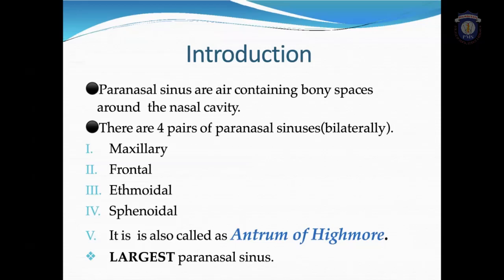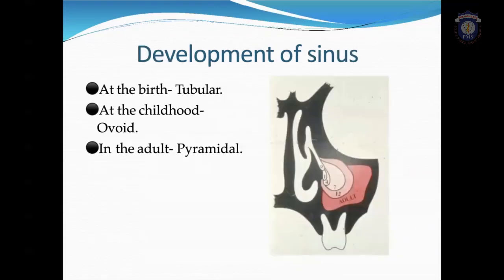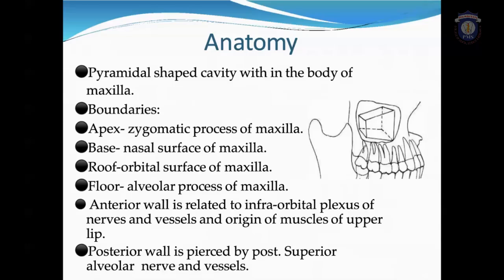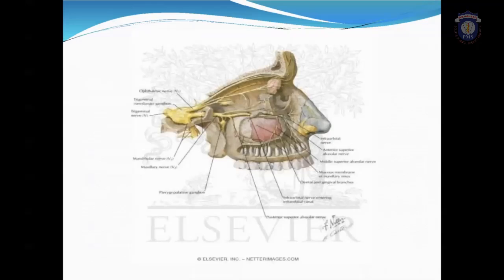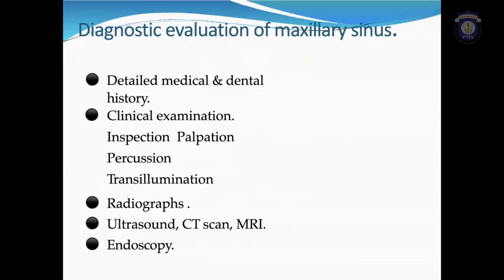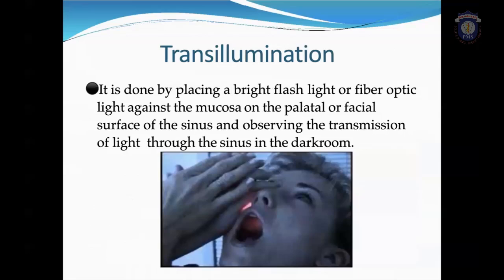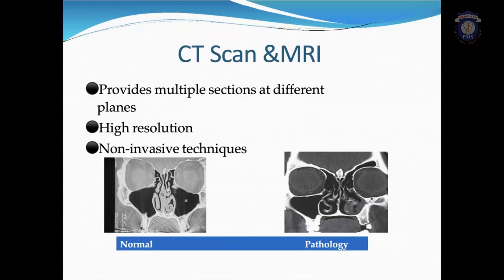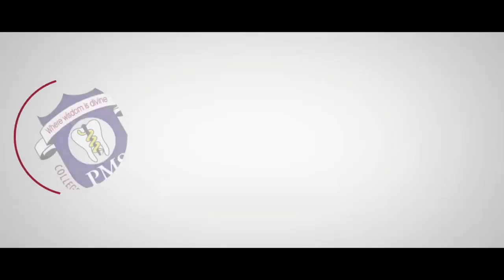MAXILLARY SINUS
Dr Vinod Nair